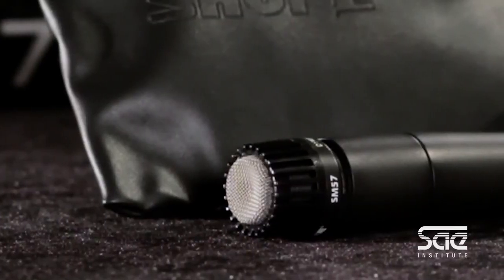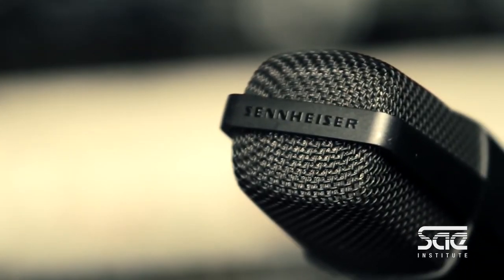How To: Understanding Dynamic and Condenser Microphones // SAE Institute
Sit down with Frank El Medico Rodriguez, Instructor at SAE Institute Miami, to learn more about getting started with your recording.

Frank explains the differences between dynamic and condenser microphones, and the appropriate applications for each. If you’re just getting started with microphones, hear which models Frank suggests and why he loves the Shure SM57.

Learn more about our accelerated Audio Technology and Music Business programs and locate an SAE Institute campus near you